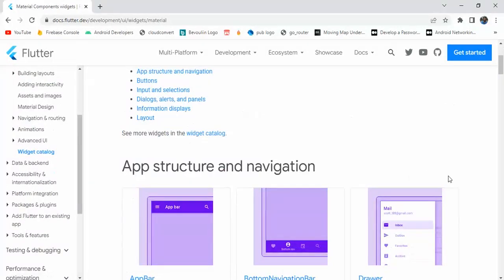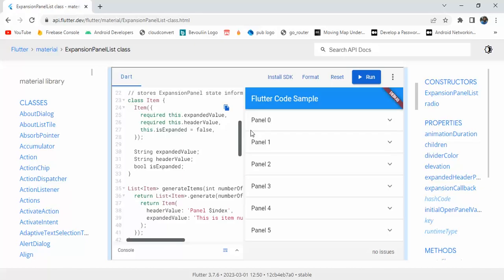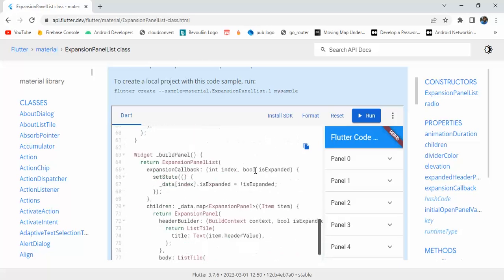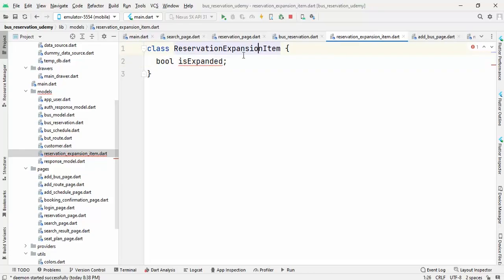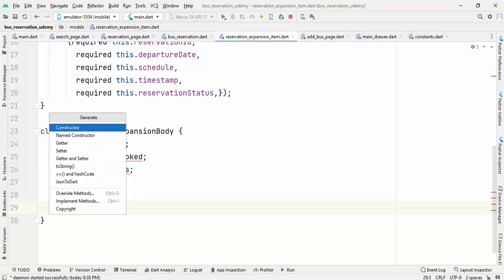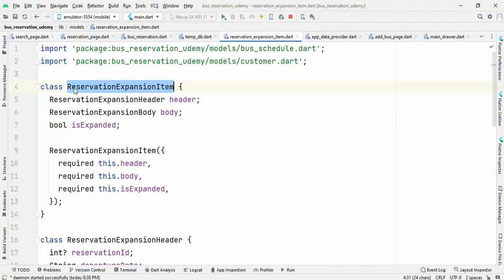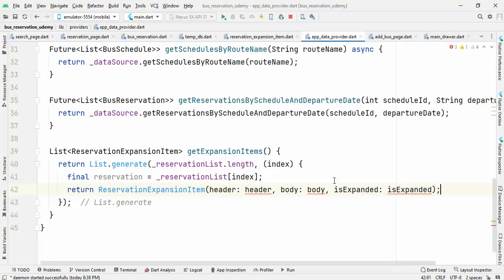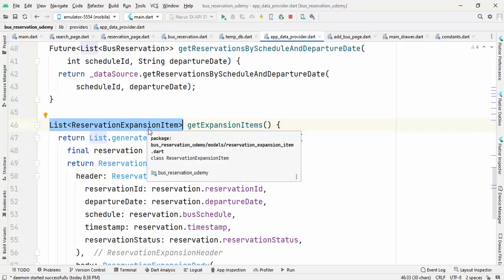21. Flutter with Spring Boot - Admin Expansion Panel List overview